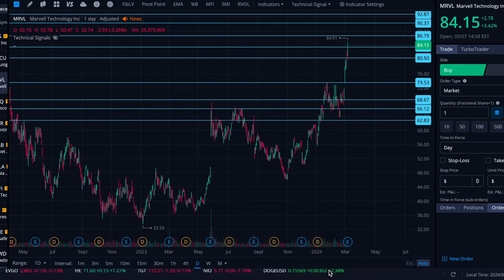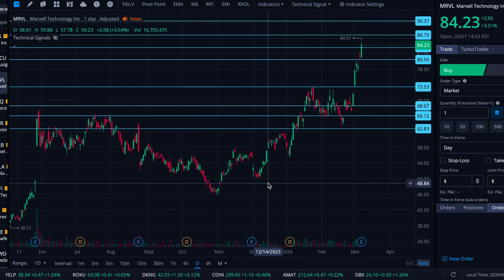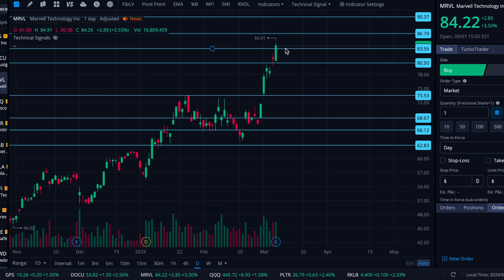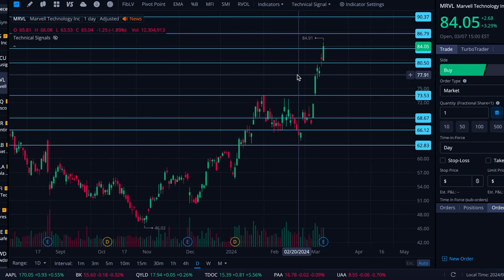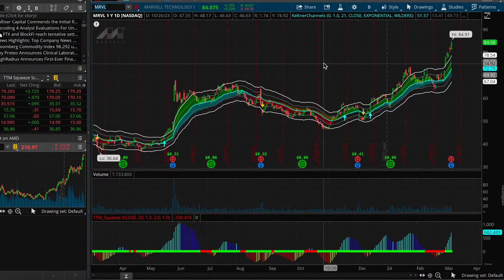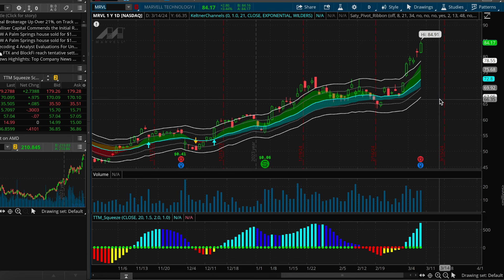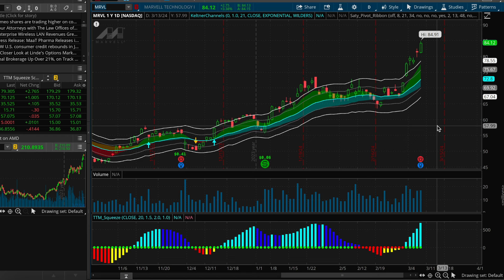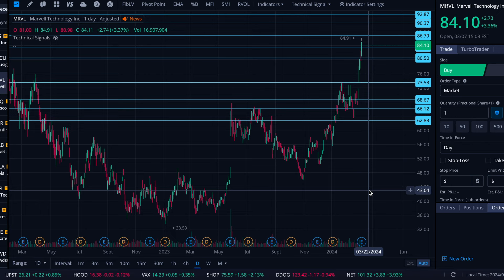Marvell stock earnings reaction | An $MRVL chart analysis